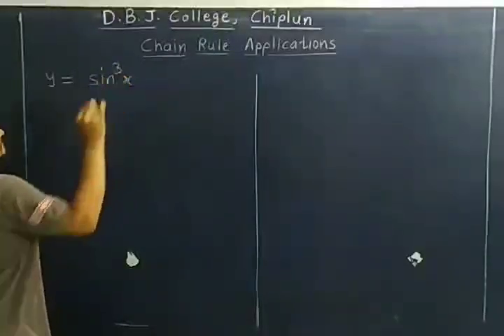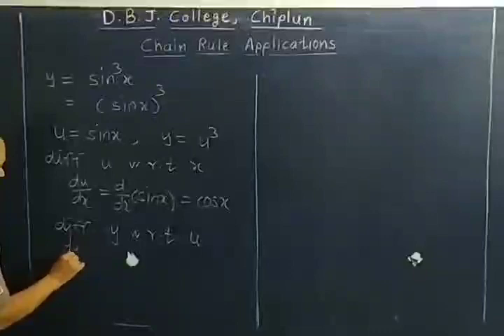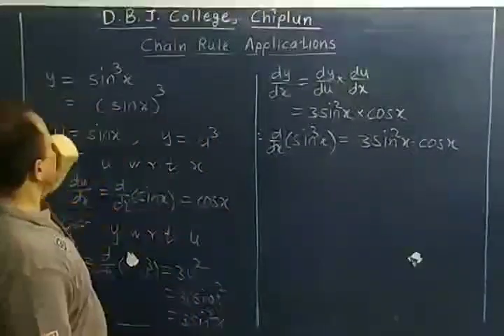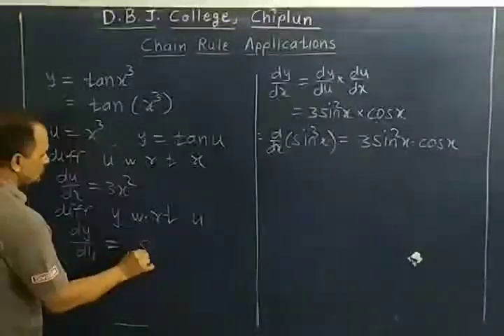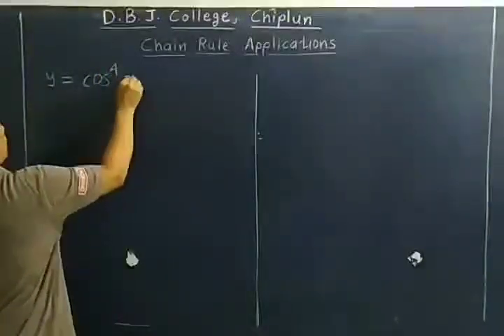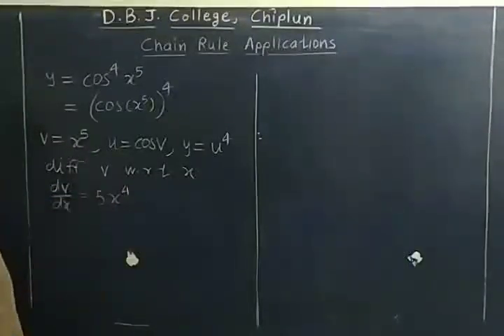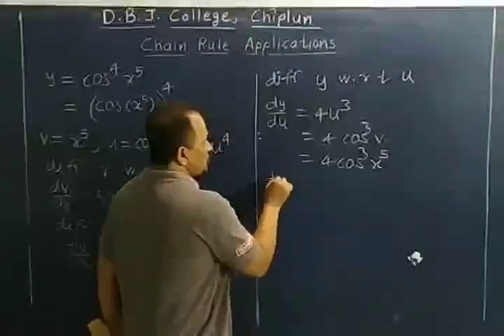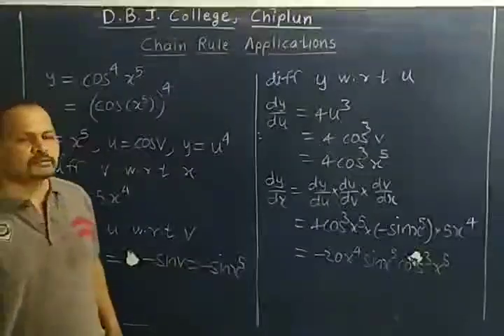Differentiation 2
Chain rule application